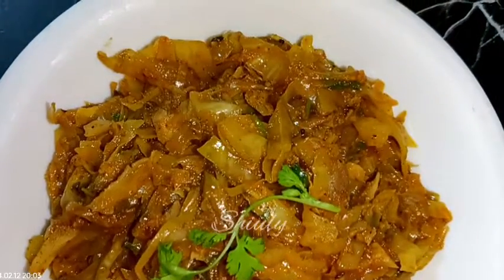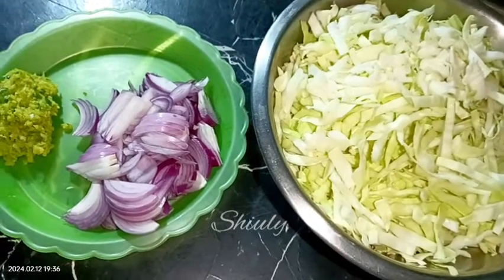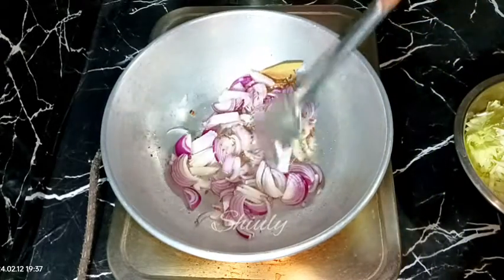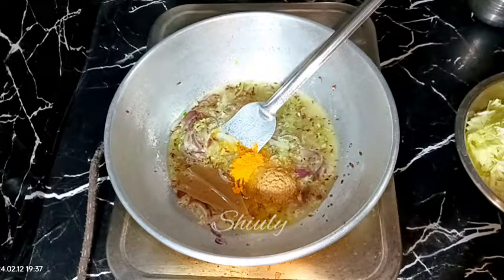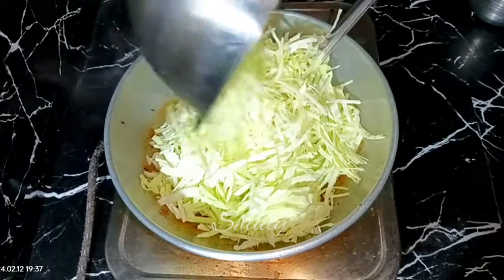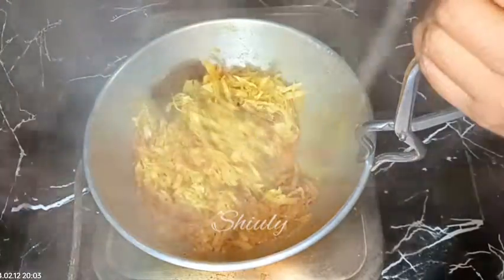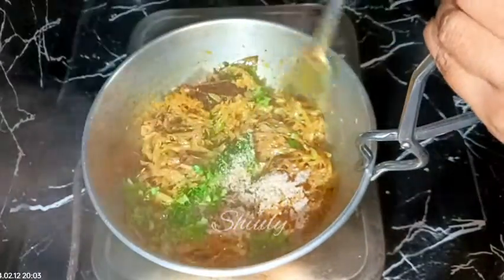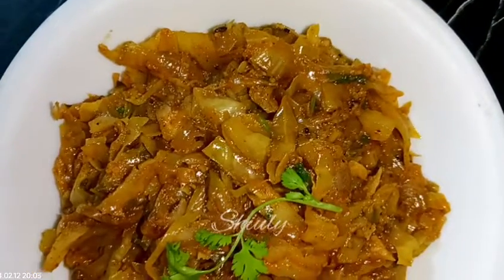Simple but delicious cabbage dry curry recipe without tomatoes | Shiuly Gaikwad